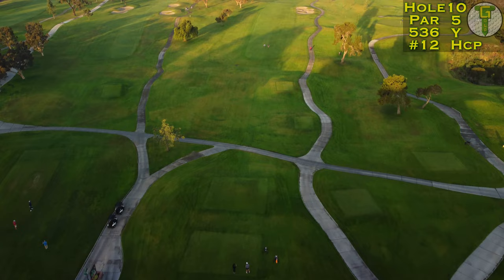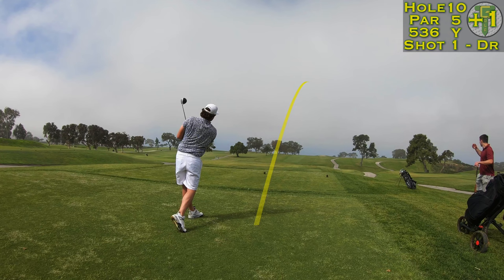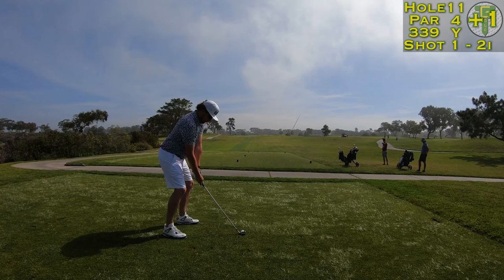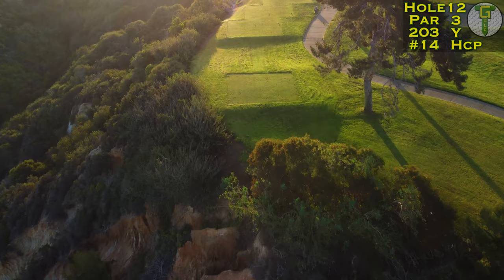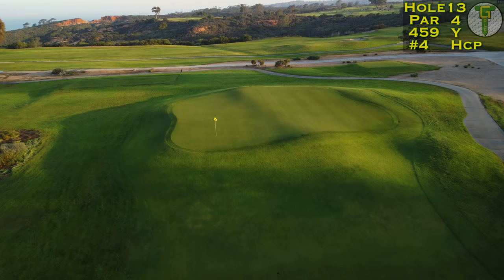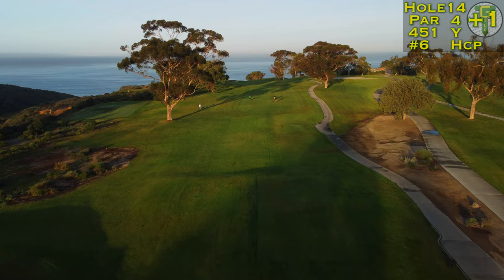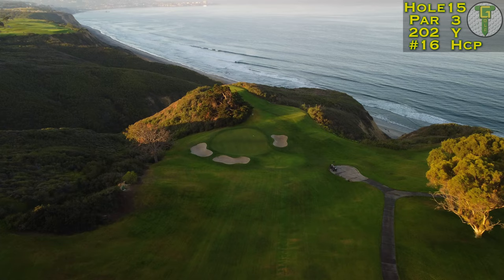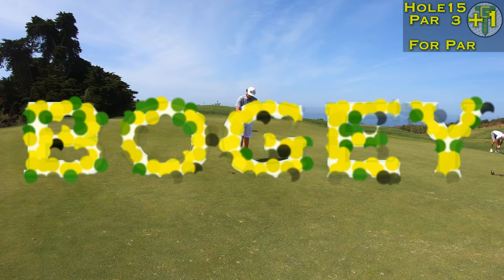THE BEST 9 HOLES @ Torrey Pines | North Course BACK 9 Course Vlog with Flyovers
Site of the PGA TOUR's Farmers Insurance Open, Torrey Pines North Course is the local favorite amongst the two golf courses on property. Playing nearly 7,300 yards from the tips, the North Course was recently remodeled in 2017 and now features bentgrass greens, differing from the Poa greens found on the South Course.

Camera: GoPro Hero Black 7

Video Editor: LumaFusion (iPad Pro) & Shot Tracer App

Flyovers shot with a DJI Mini 2

0:00 SUBSCRIBE !!
0:38 Hole 10 | Par 5 | 536y
2:25 Hole 11 | Par 4 | 339y
3:32 Hole 12 | Par 3 | 203y
4:32 Hole 13 | Par 4 | 459y
6:05 Hole 14 | Par 4 | 451y
7:27 Hole 15 | Par 3 | 202y
8:25 Hole 16 | Par 4 | 393y
10:05 Hole 17 | Par 5 | 520y
11:36 Hole 18 | Par 4 | 486y
13:10 SUBSCRIBE !!